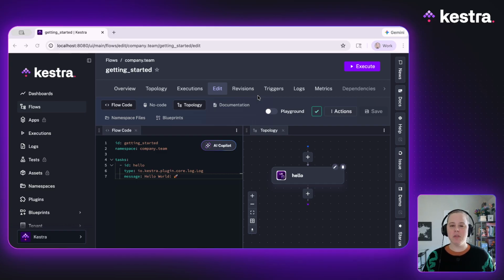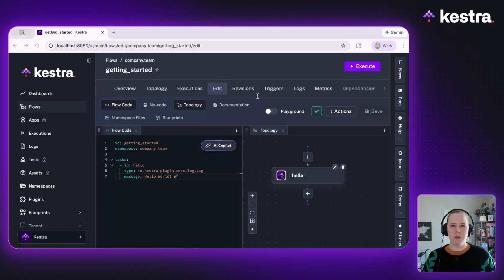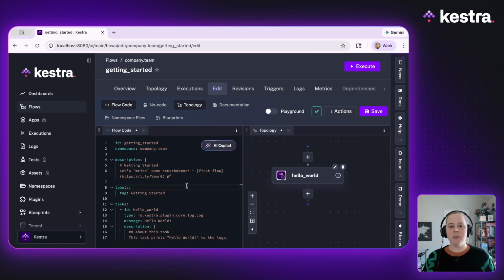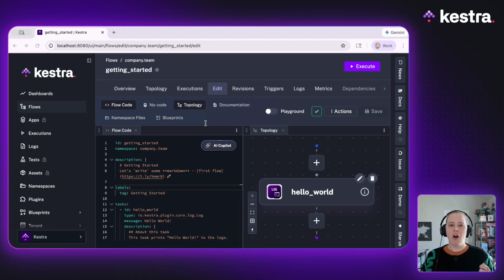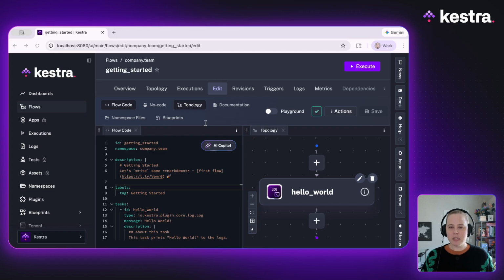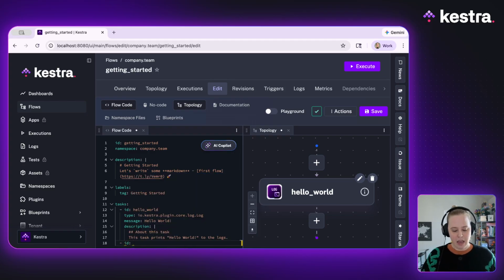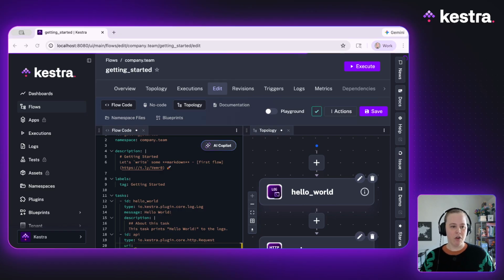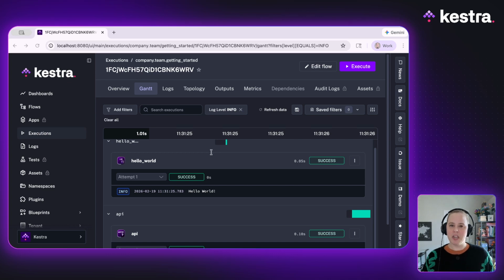Kestra 101: Learn the Basics of Your First Flow | Kestra Tutorial 2026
In this beginner-friendly Kestra tutorial, Developer Advocate Amara Graham covers everything you need to build your first flow. You'll learn the three required building blocks of every flow — id, namespace, and tasks — plus how to enrich them with labels and Markdown descriptions that render directly in the UI. Amara walks through how tasks work, how to discover available task types using the built-in editor, and how to run your first execution and read the results in the Gantt view. By the end, you'll have a working flow that hits a real API — and a solid foundation for everything that comes next.